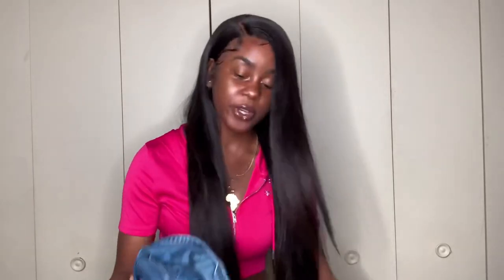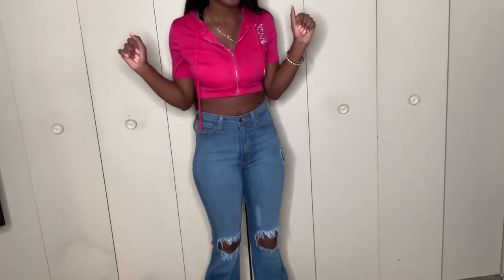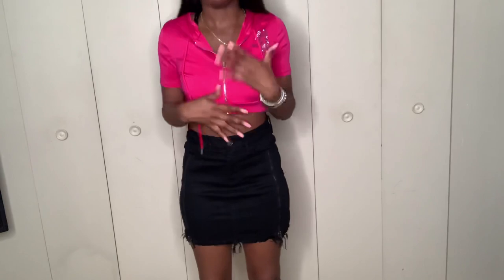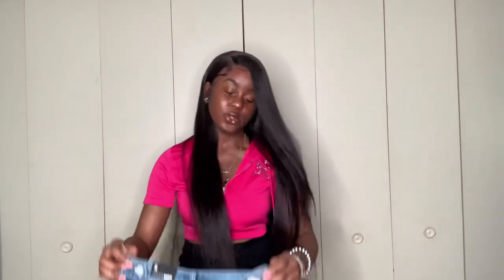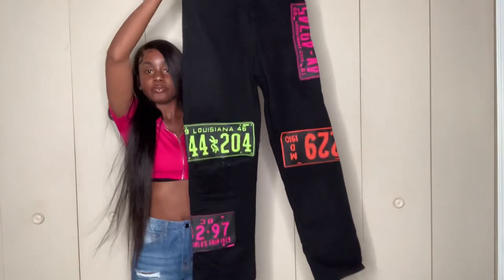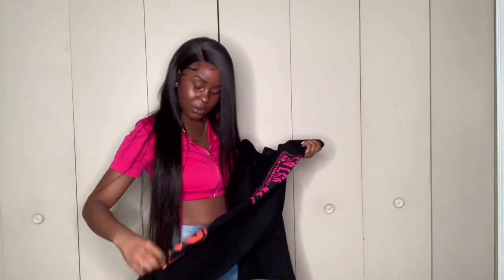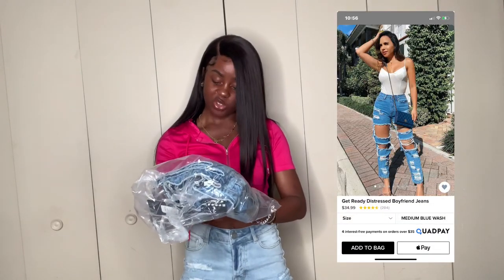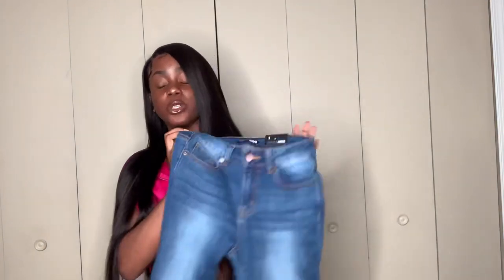Fashion Nova Denim Try-On Haul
Links To Jeans!